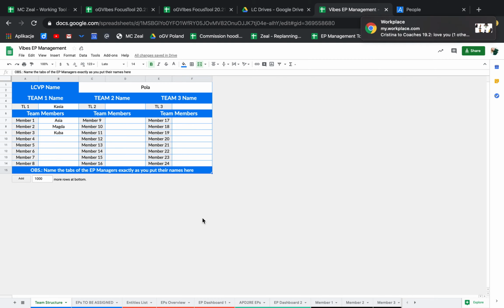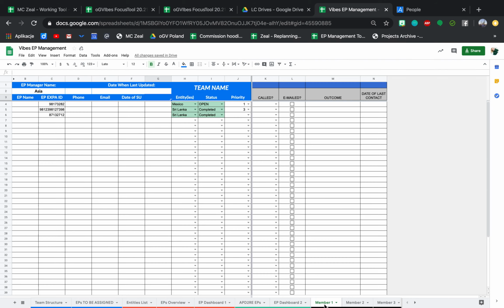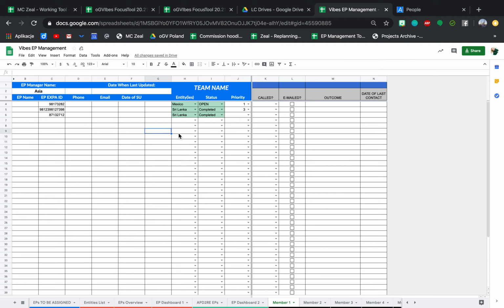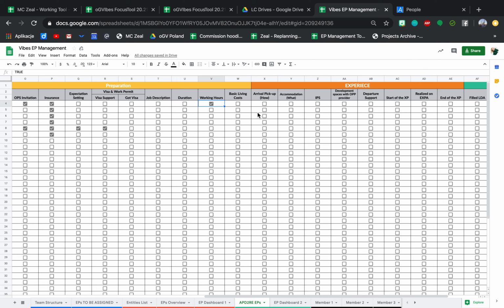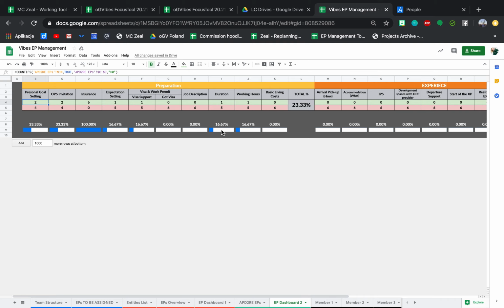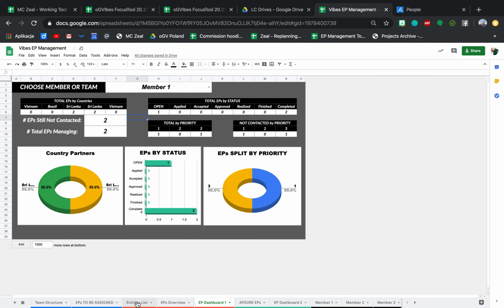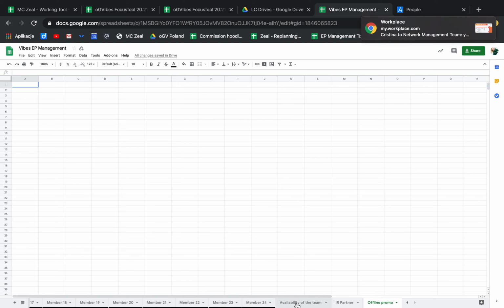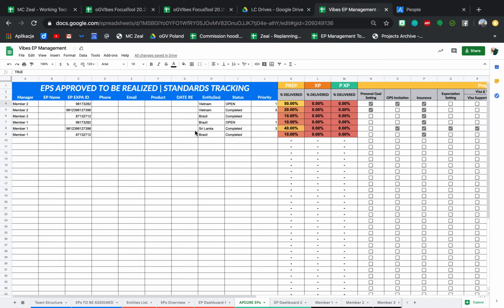EP tool how to use